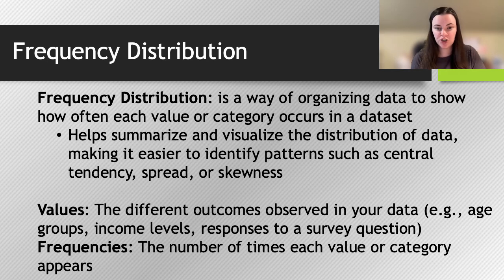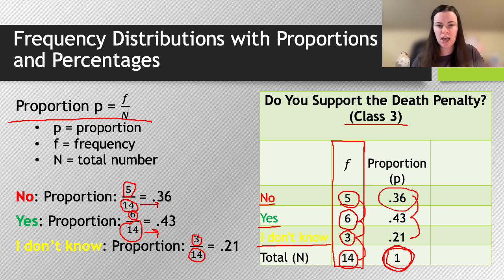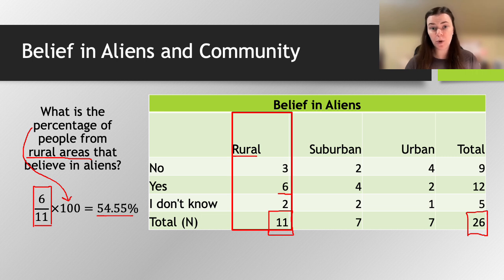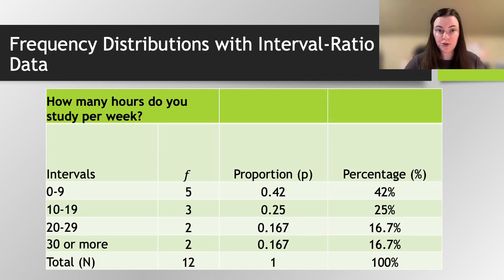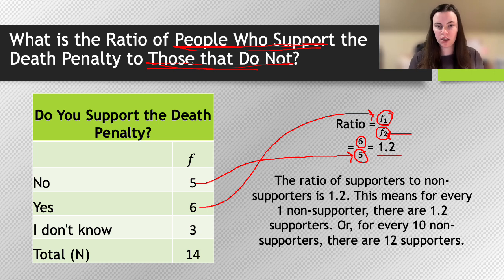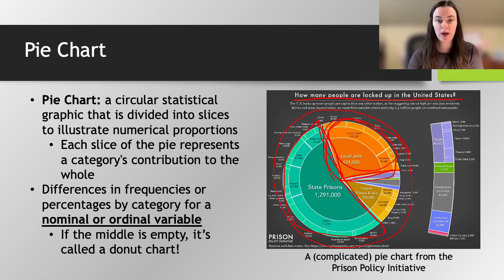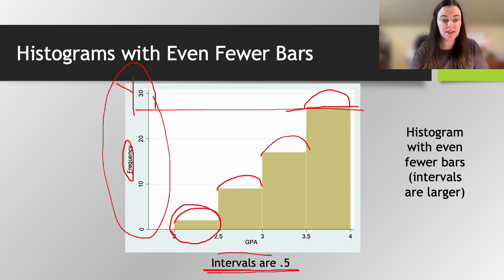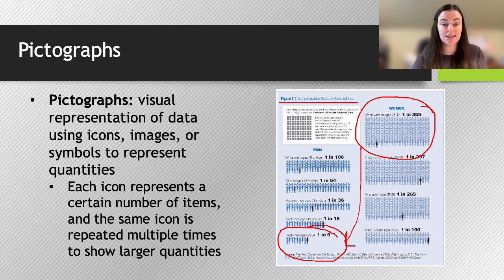Chapter 2 - The Organization and Graphic Presentation of Data